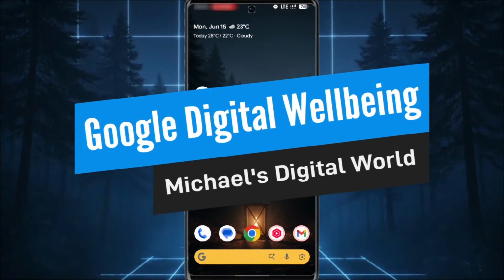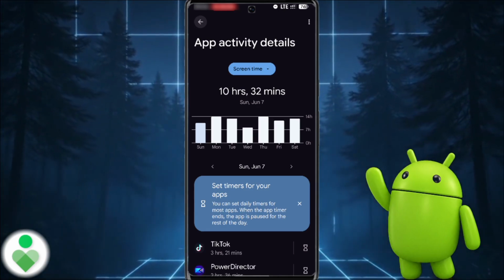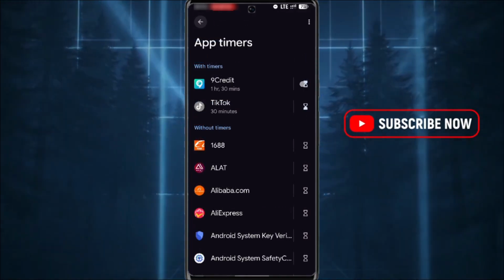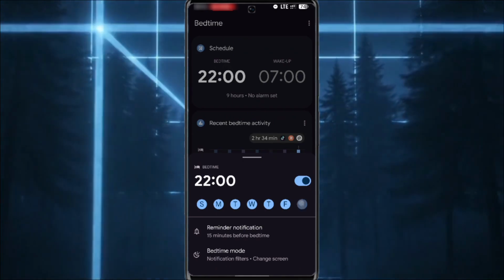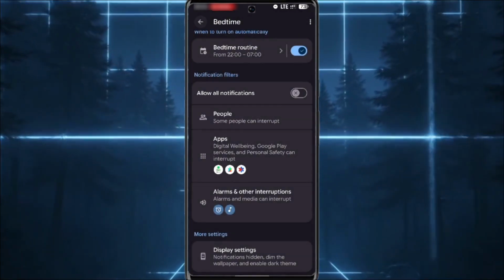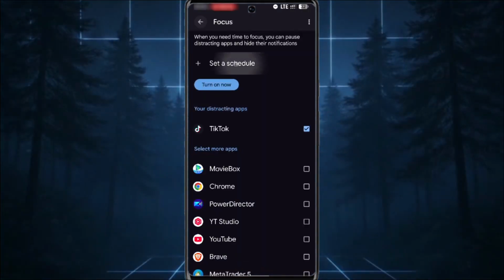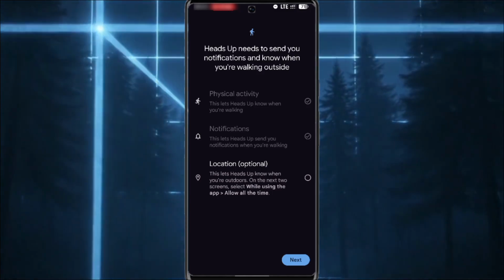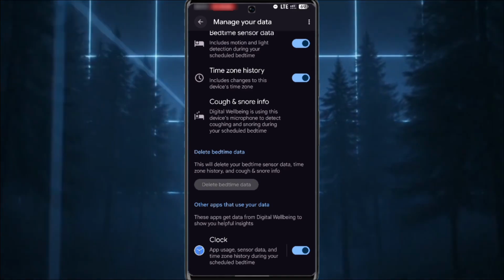How to Use Digital Wellbeing on Android (Full Tutorial)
Is your phone taking up too much of your day? In this video, I’ll show you exactly how to use **Digital Wellbeing on Android** to take back control of your screen time.

We’ll cover everything from setting up your dashboard to using advanced features like App Timers and Focus Mode so you can stay productive and reduce distractions.

In this video, you’ll learn:

How to find and set up the Digital Wellbeing dashboard
How to set daily App Timers to limit social media use
How to use Focus Mode to block distracting apps
Setting up "Bedtime Mode" for better sleep
How to track your phone unlocks and notification counts

Why use Digital Wellbeing?
Android’s built-in tools are designed to help you understand your phone habits and find a better balance. Whether you’re looking to stop phone addiction or just want to see which apps are eating your time, this guide has you covered.

Don't forget to:
✅ Like this video if it helped you reclaim your time.